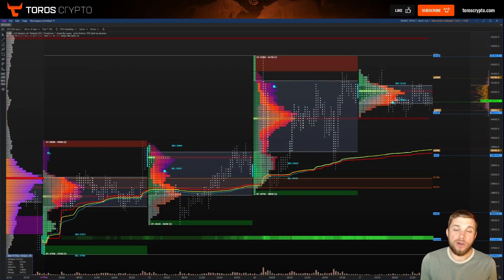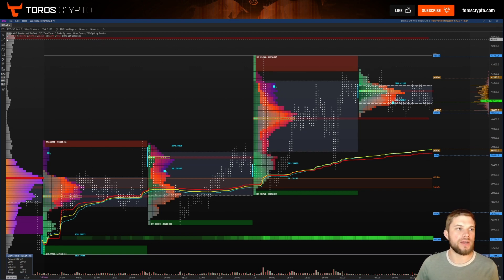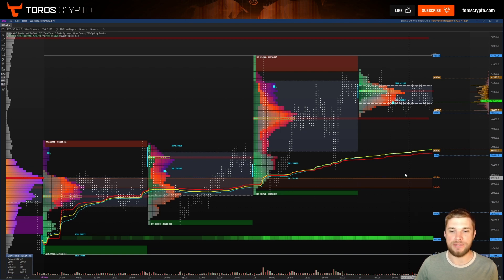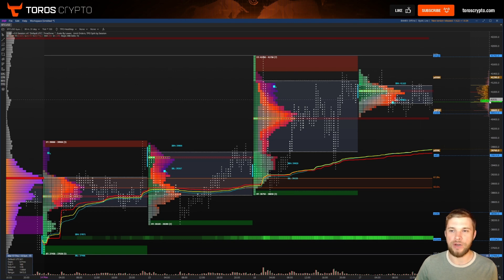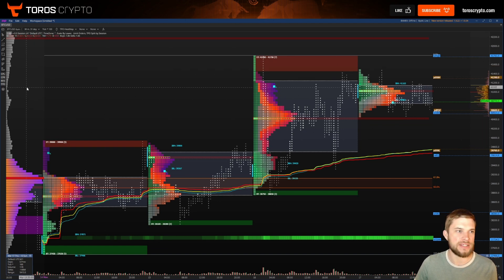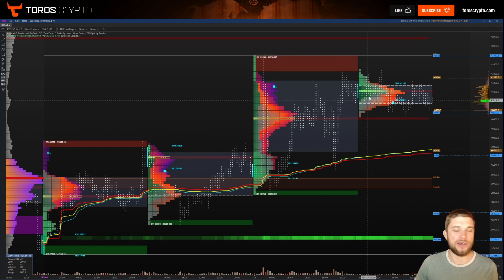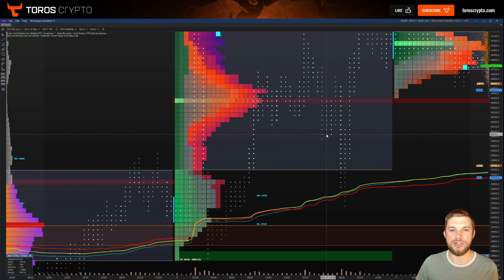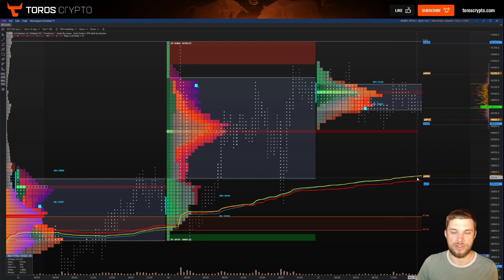Exo Charts Desktop Pro - Drawing Tools, Volume Profile, TPO.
Bybit get up to $4100 Bonus when you deposit and trade on Bybit